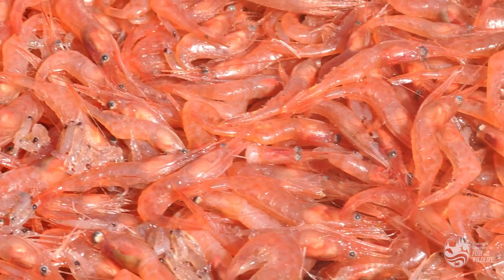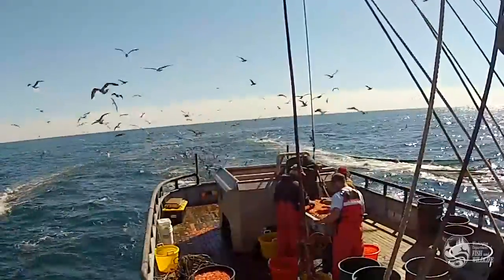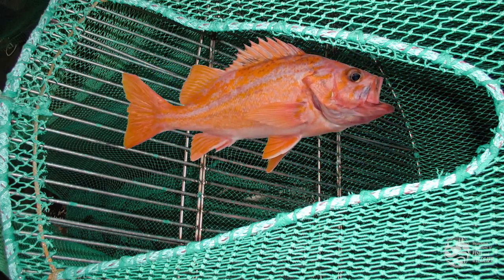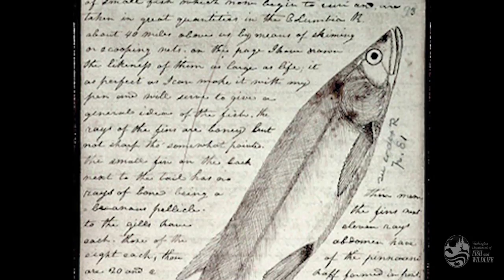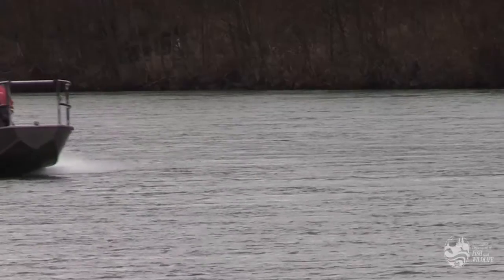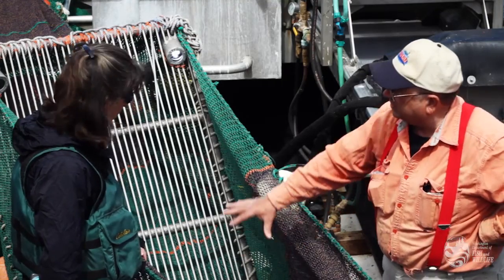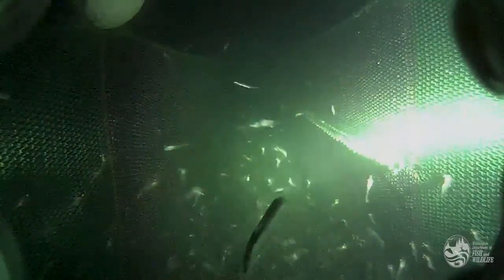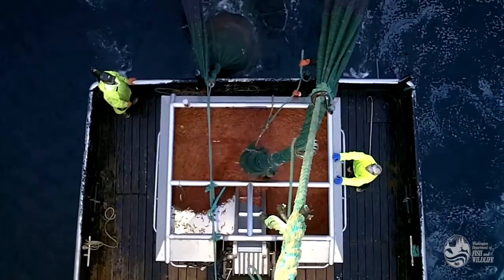Evaluating bycatch in the Washington Shrimp Trawl Fishery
Through ongoing research and experimentation, biologists and fishermen are working to evaluate and reduce bycatch in the commercial shrimp trawl fishery.